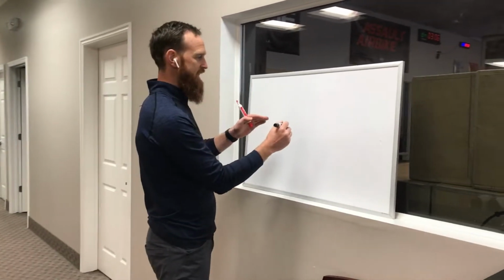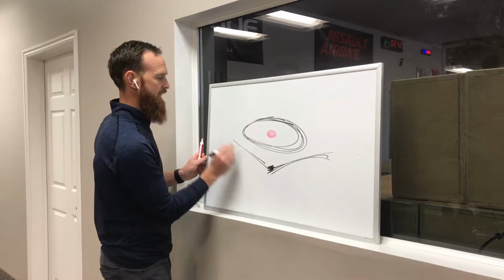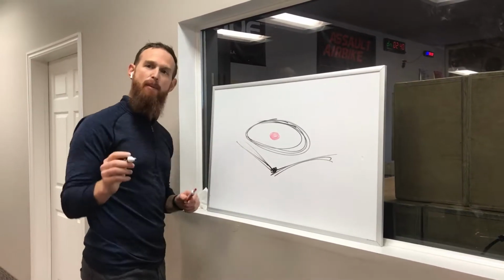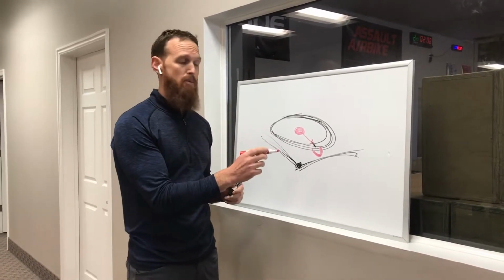Disc Related Sciatica